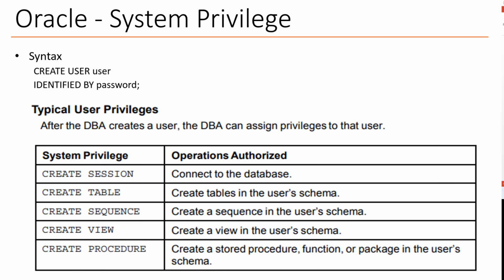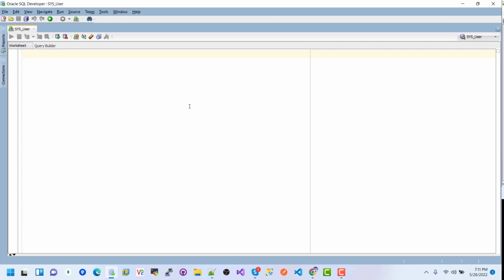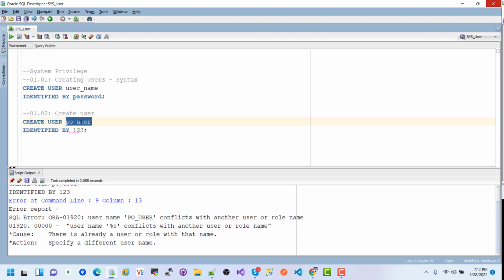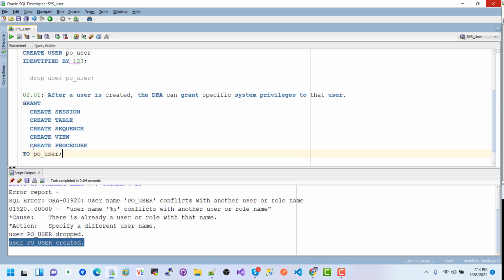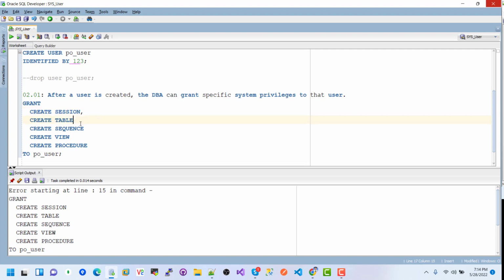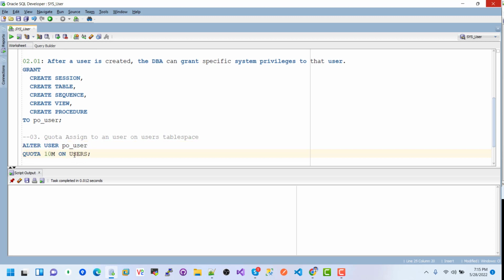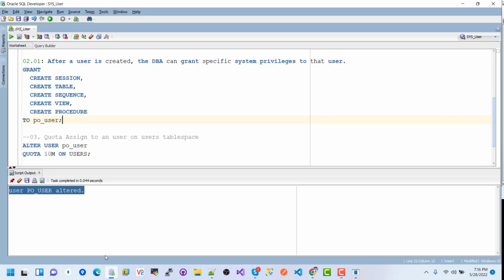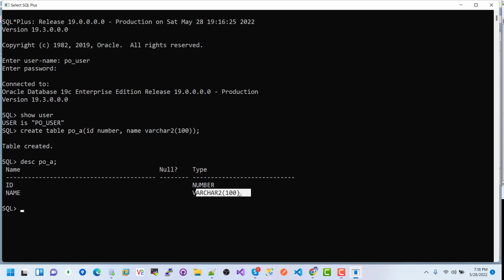Oracle - System Privilege to create New User and Granting system privileges to a User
System Privilege

01.01: Creating Users - Syntax
CREATE USER user
IDENTIFIED BY password;

01.02: Create user
CREATE USER po_user
IDENTIFIED BY 123;

02.01: After a user is created, the DBA can grant specific system privileges to that user.
GRANT
 CREATE SESSION,
 CREATE TABLE,
 CREATE SEQUENCE,
 CREATE VIEW,
 CREATE PROCEDURE
TO po_user;

03. Quota Assign to an user on users tablespace
ALTER USER po_user
QUOTA 10M ON USERS;